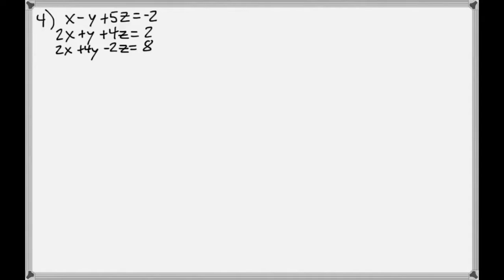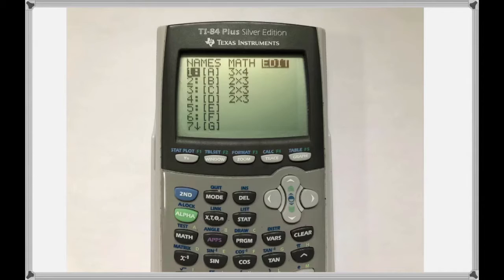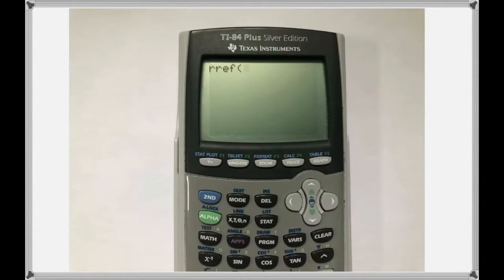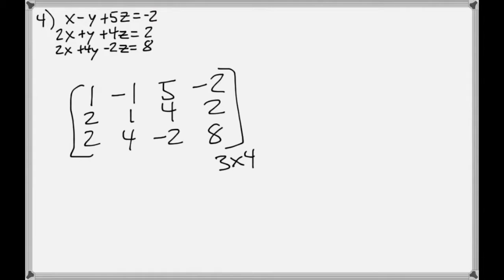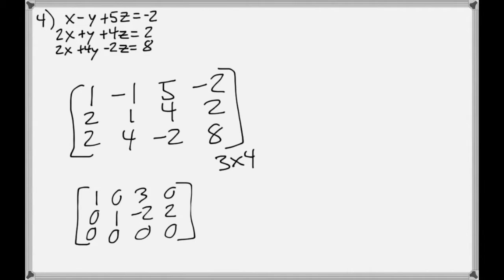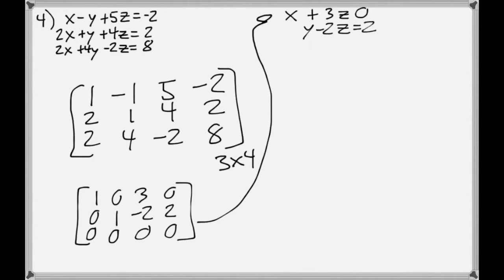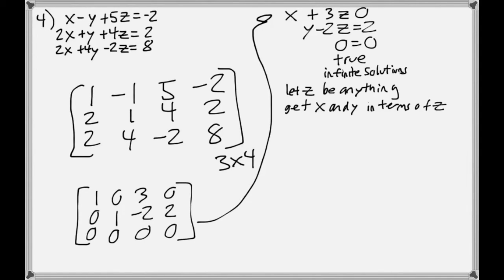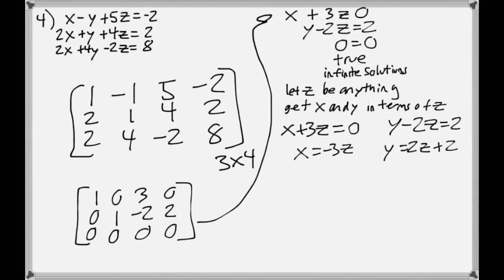Math 122 : 7.2 #4 (College Algebra Tutorial : Systems Of Linear Equations With 3 Variables)